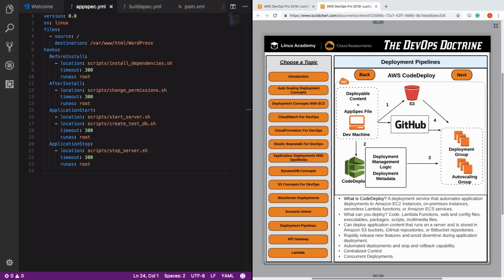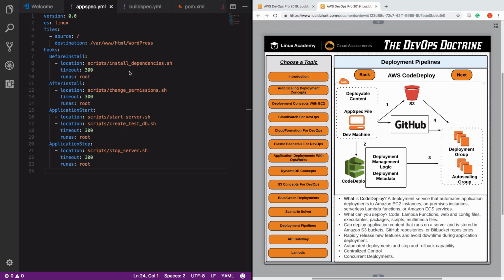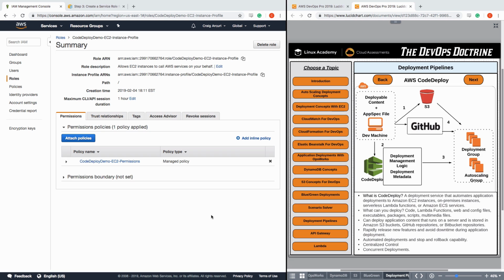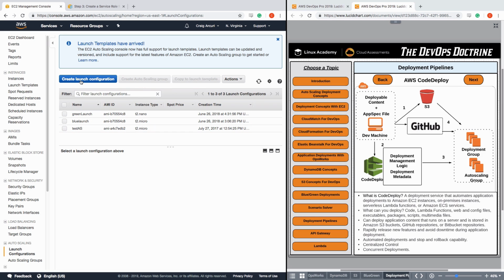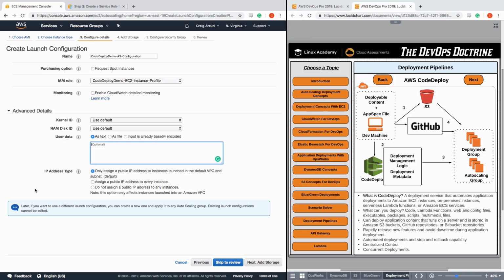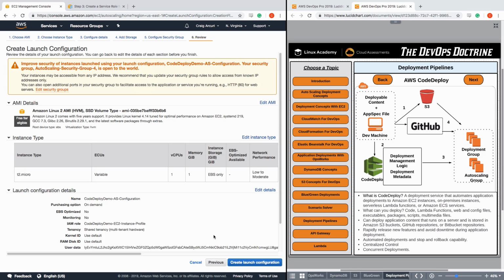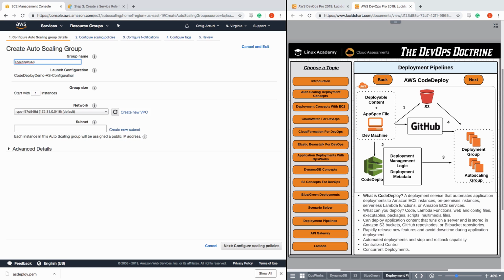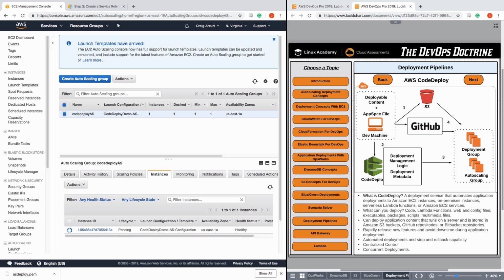Code Deploy Walkthrough.mp4